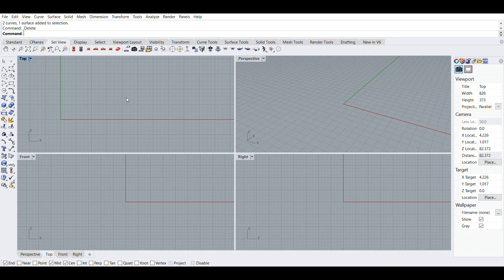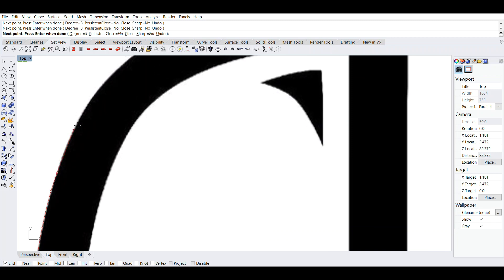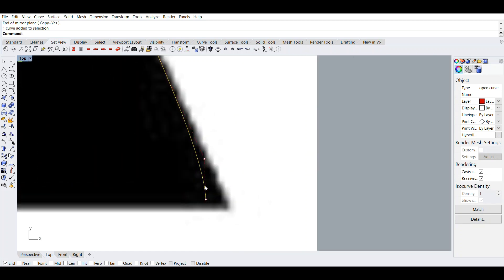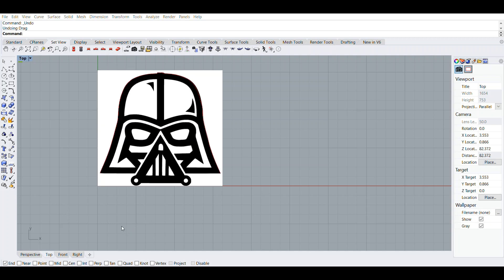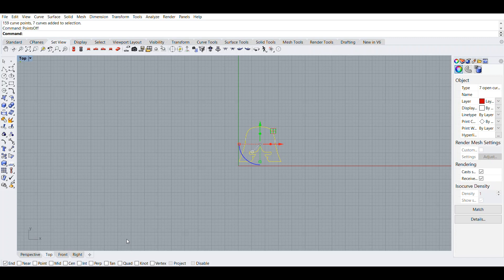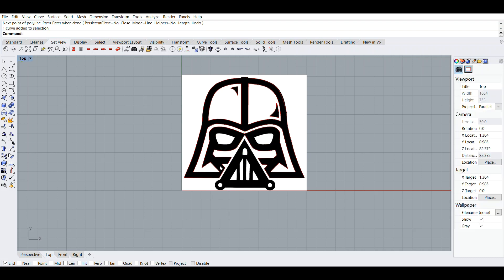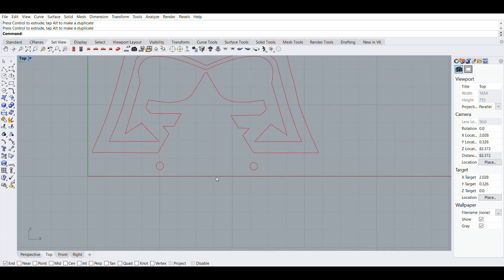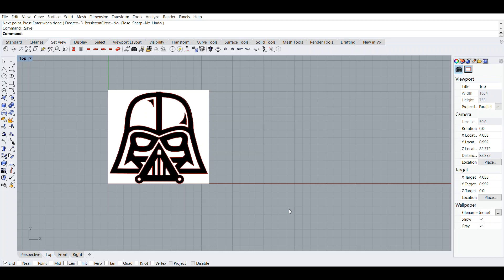Making Stickers | Ep #1 The Absolute Beginner's Rhino Tutorial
Hope you guys enjoyed this tutorial, comment your ideas down in the comments below.